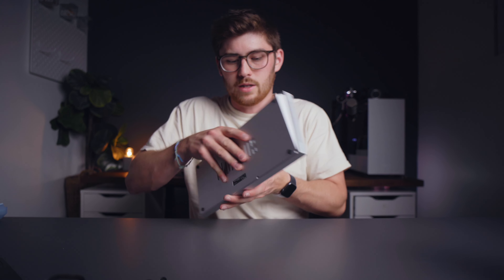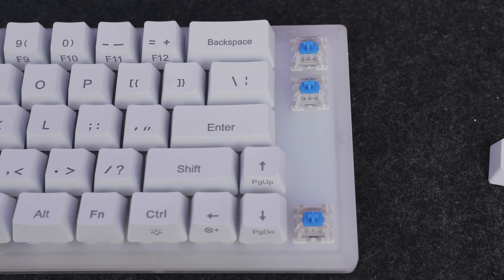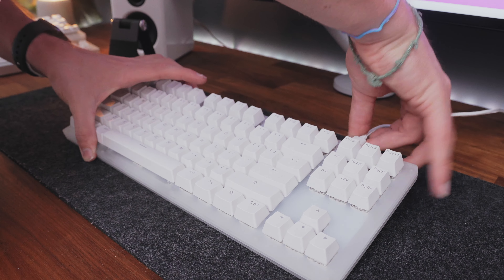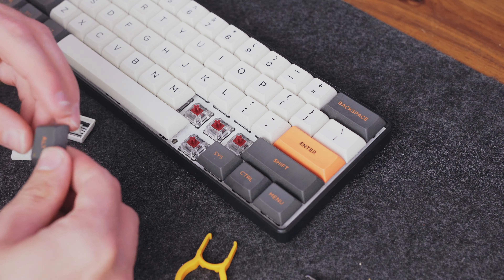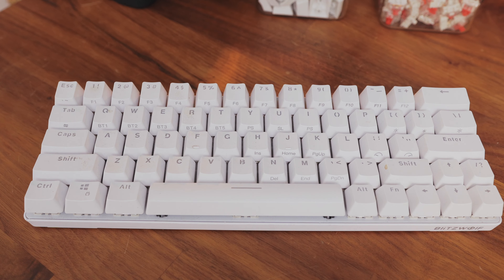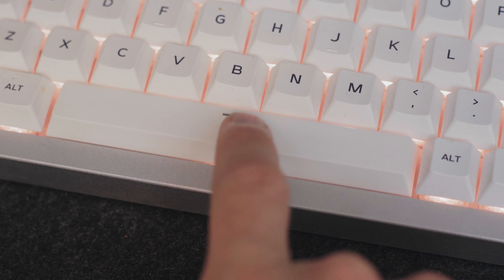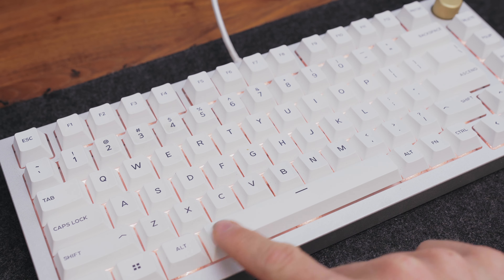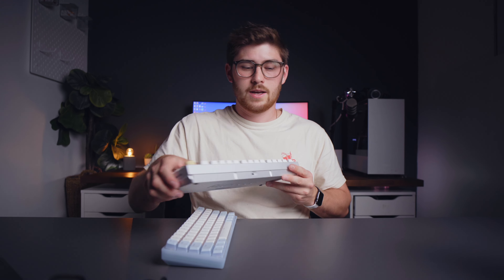$50 vs $350 mechanical keyboard, what’s the difference? | GMMK Pro vs GK61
Today we're comparing a GMMK Pro mechanical keyboard, which is $350, to a cheaper amazon board, the GK61, which can be picked up from $50 to $75.

Canon 80D
Rode Videomic Go
Main Macbook
Sigma 18-35
Canon 10-18
Podcast Mic